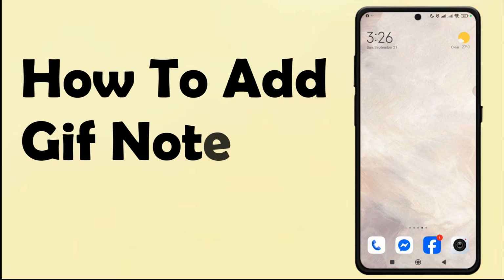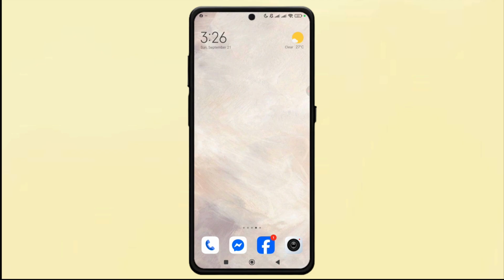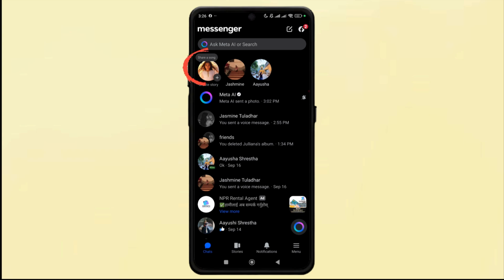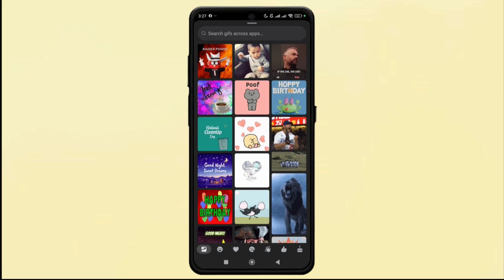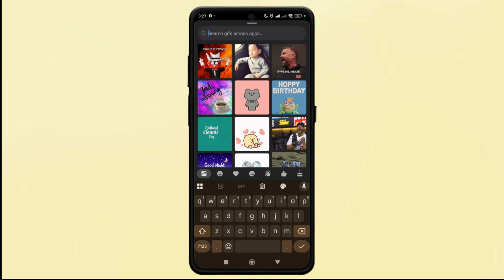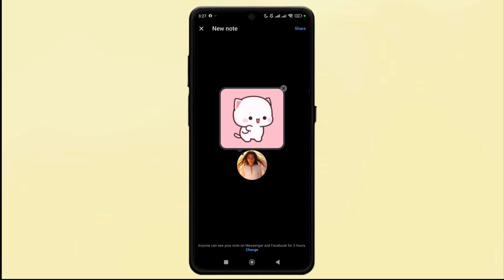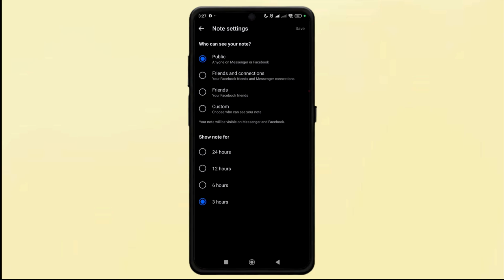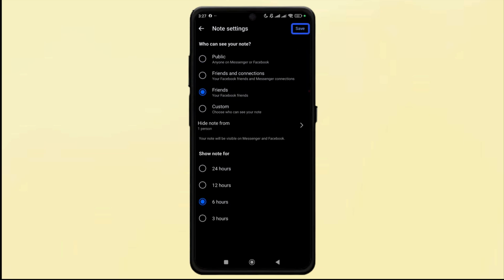How To Add Gif Notes On Messenger 2026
Welcome to Technology Glance, your trusted tech tutorial channel for easy, step-by-step guides. In this video, I’ll show you how to add GIF notes on Messenger to make your chats more fun, expressive, and engaging. You’ll learn where to find the Notes feature, how to add a GIF using the built-in GIF library, and how to post it so your friends can see it instantly. This tutorial is perfect for beginners and regular Messenger users who want to personalize their messages and notes. Follow along carefully and start using GIF Notes on Messenger like a pro.